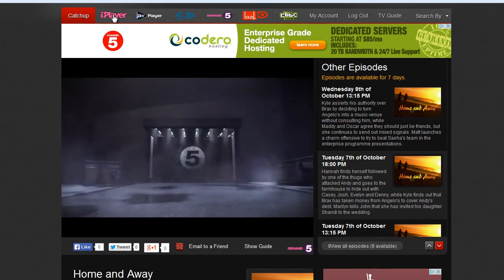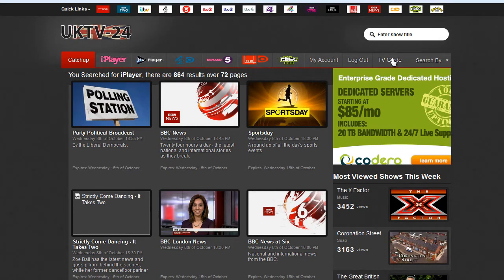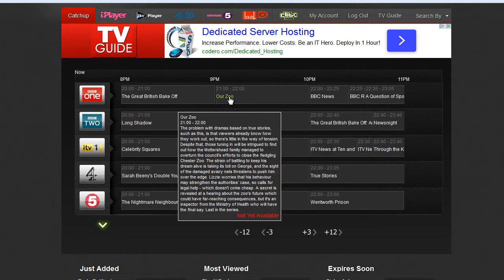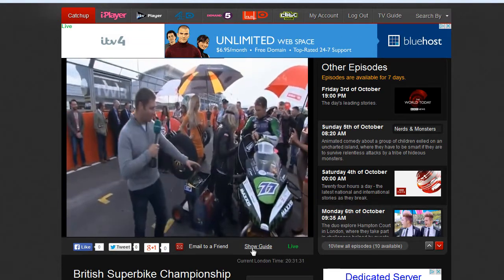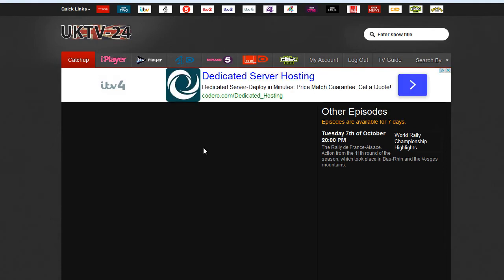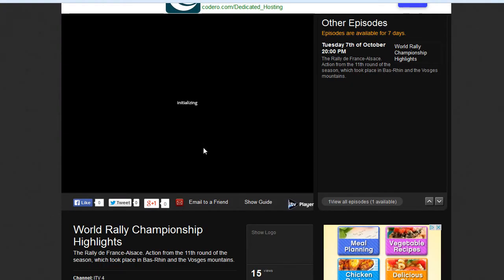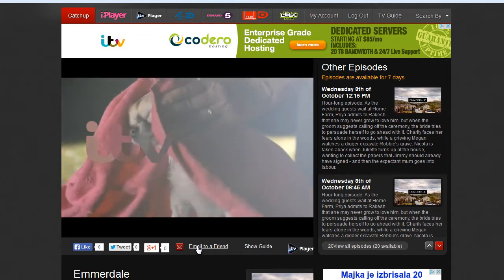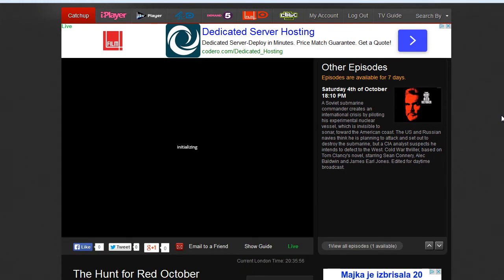How To Use UKTV-24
How to Watch british TV
UK TV ONLINE
UK TV Abroad
How To watch UK TV Abroad
how to watch uk tv online
British TV Online
BritTV Box
Catchup tv abroad
Catchup tv online abroad
TV Catchup Abroad
TVCatchup Abroad
Iplayer Abroad
Itv Player Abroad
Watch Catchup TV Abroad
Watch Live TV Abroad
Watch TV Online
UK TV ONLINE
Live UK TV ONLINE
BBC1 Online Abroad
BBC2 Online Abroad
ITV1 Online Abroad
E4 Online Abroad
More4 Online Abroad
UK TV STREAMING
uk tv streamin online
watch uk tv on ipad
ipad uk tv
brit tv
brittv
british tv
english tv
access iplayer abroad